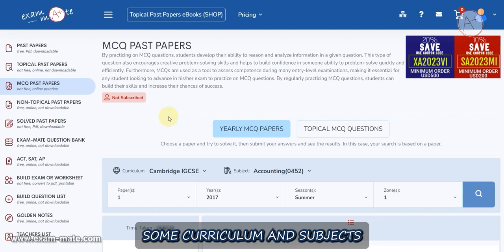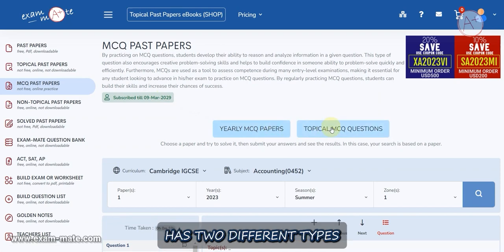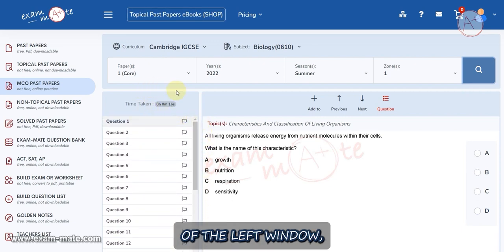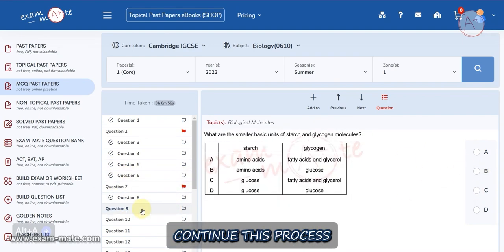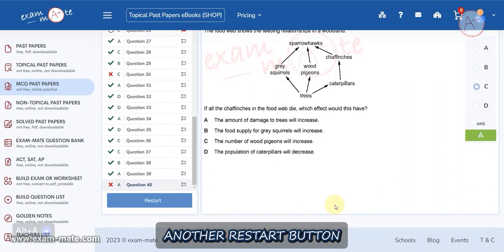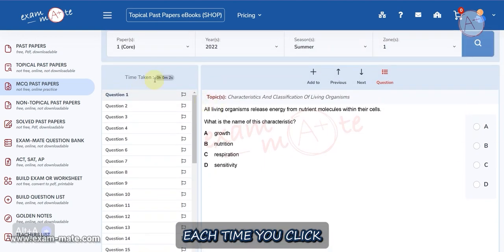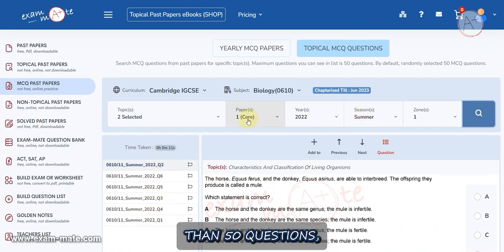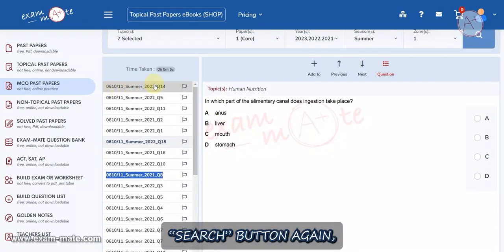How to use MCQ PAST PAPERS feature from exam-mate website?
On the exam-mate website, you'll find a wide selection of IGCSE, A-Level, IB, AQA, and OCR subject questions, plus Topical Past Papers.
    Easily customize online exams using our complete question bank.
    Whether you are a student, parent, teacher or school principal, exam-mate is here to improve your exam journey.
In this video, you will fully you get to know How to use MCQ PAST PAPERS feature.